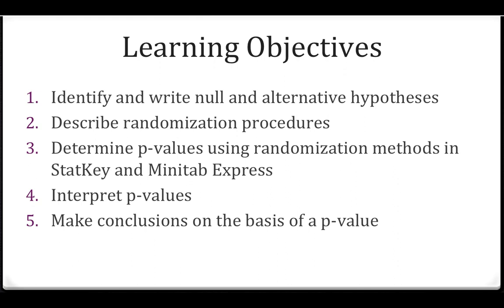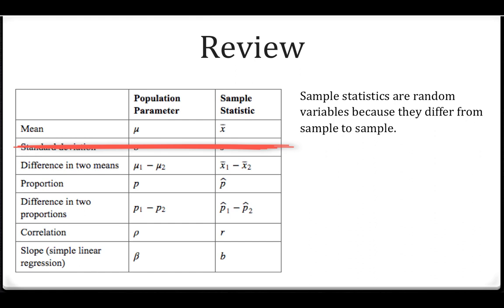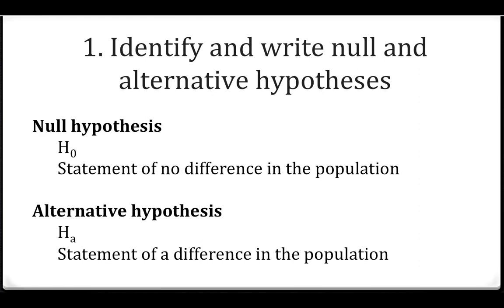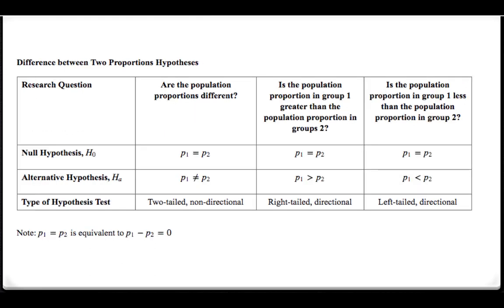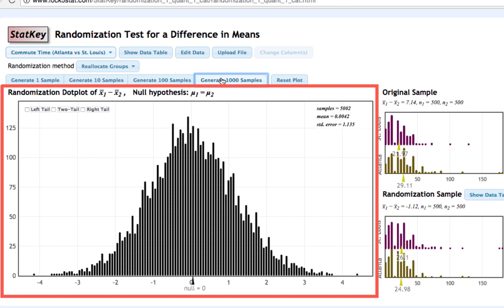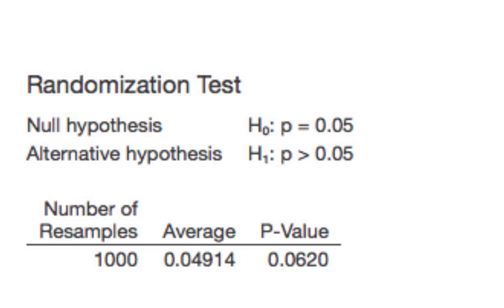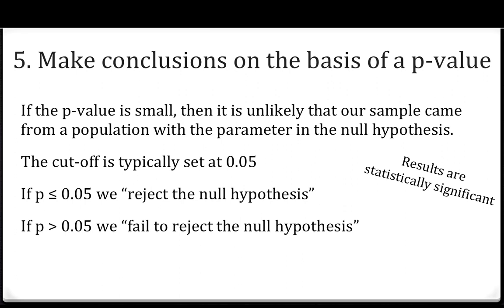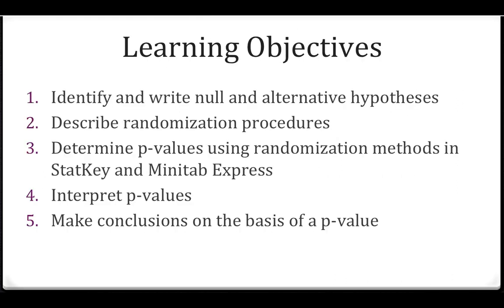Full Lecture, Hypothesis Testing Part 1 (Lesson 5)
Table of Contents:

00:26 - Learning Objectives
00:56 - Review
04:49 - 1. Identify and write null and alternative hypotheses
12:52 - 2. Describe randomization procedures
21:53 - 3. Determine p-Value on Rand. Distr.
26:36 - 4. Interpret p-Values
27:17 - 5: Make Conclusions
28:33 - Overview: Randomization Procedures
30:36 - Full Example #1
31:59 - Full Example #2
35:11 - Learning Objectives